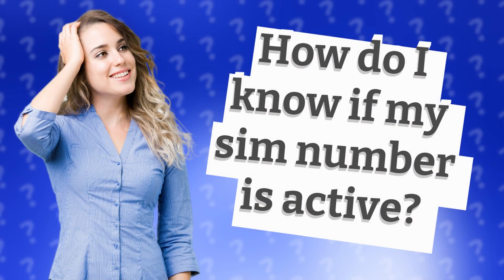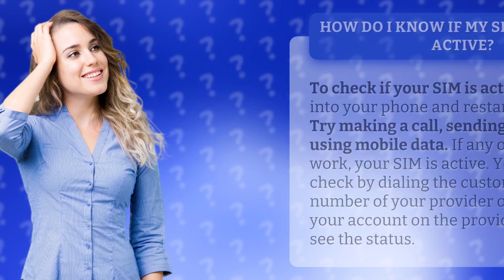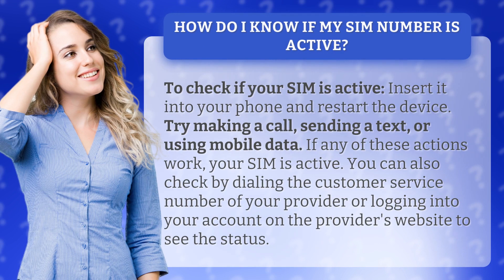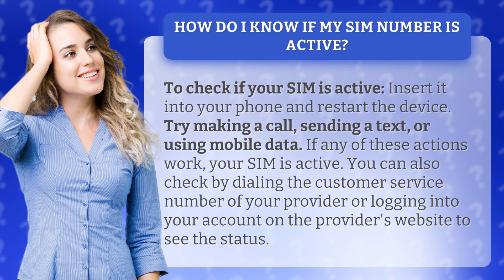How do I know if my sim number is active?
Is My SIM Active? How to Check if Your SIM Number is Active • Check SIM Activation • Learn how to easily determine if your SIM card is active by following these simple steps. Make a call, send a text, or use mobile data to confirm activation, or check online or contact customer service for verification.